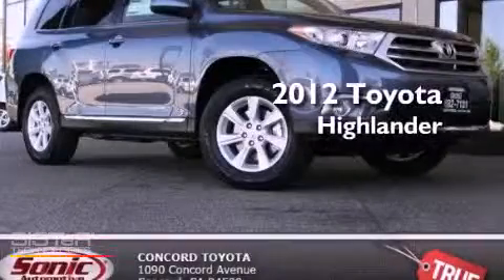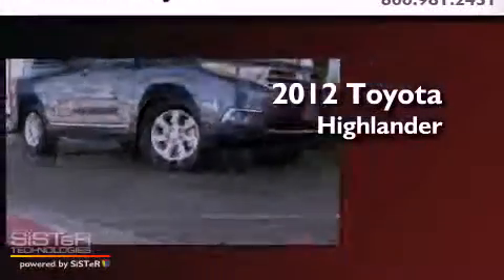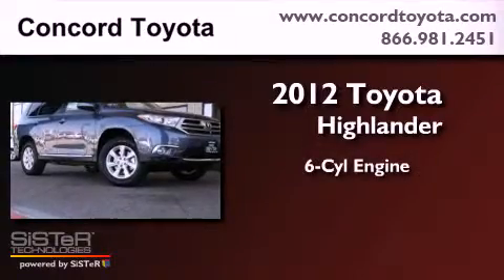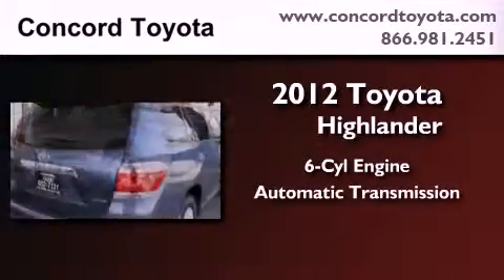2012 Toyota Highlander Concord CA 94520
Year : 2012
 Make : Toyota
 Model : Highlander
 Engine : 3.5L V-6 cyl
 Trans . : Automatic
 Exterior : Shoreline Blue Pearl
 Miles : 1
 Interior : Sand Beige
 Concord Toyota
 2012 Toyota Highlander Concord CA